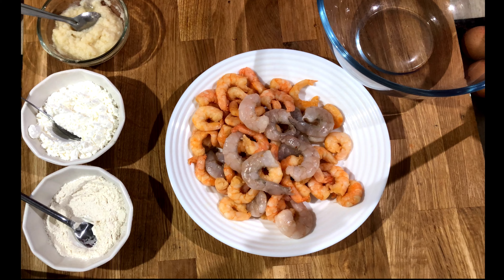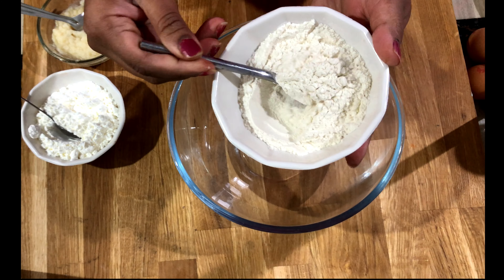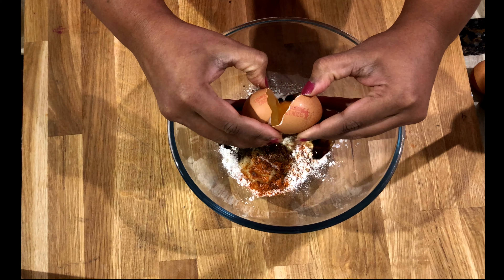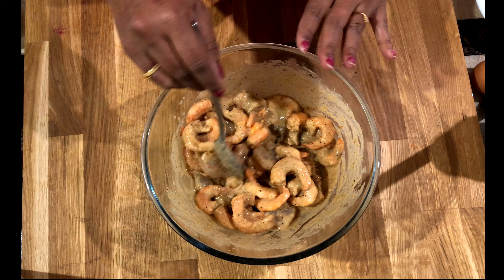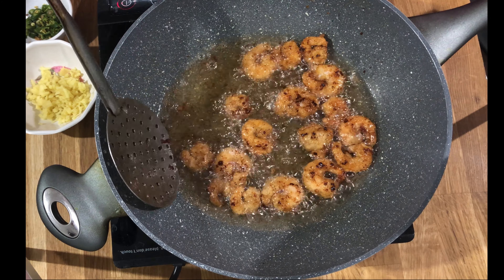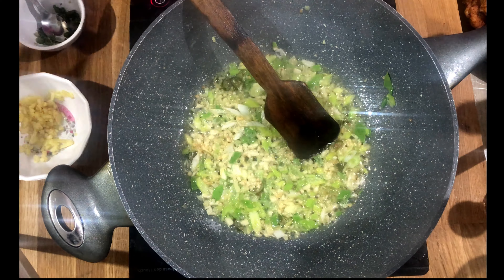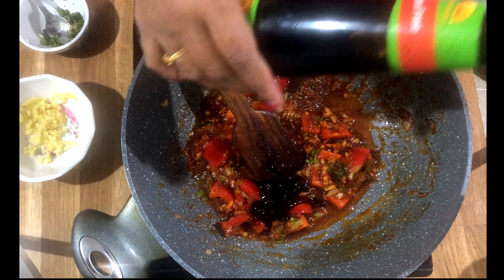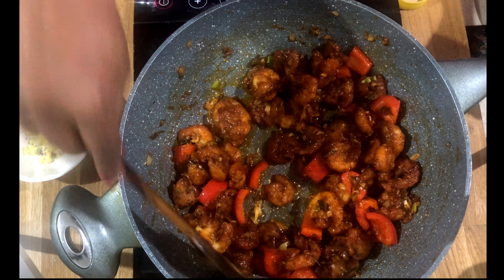Chilli Garlic Prawns Recipe|Tasty Chilli Garlic Prawns Dry|Shrimp Seafood Starter Recipe|சில்லிஇறால்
Hi Viewers,

 Chilli Garlic Prawns is one of the best Party Starter recipes. It taste's amazing and it is easy to prepare, Winter recipe too. Chili shrimp is a dish of stir-fried shrimp in chilli sauce in Chinese cuisine. It is also a part of Sichuan and Shanghai cuisines too.

RestaurantStyleChilli PrawnsRecipe